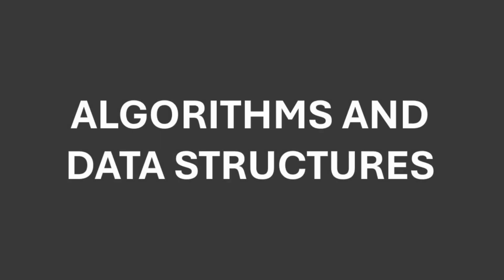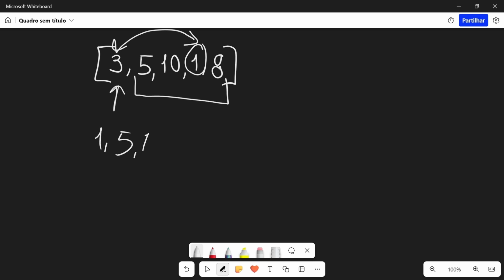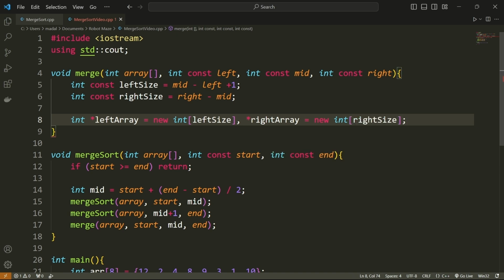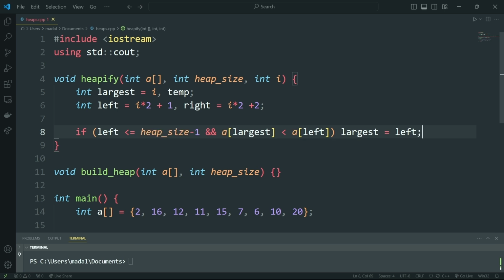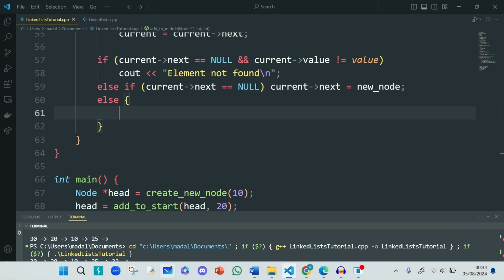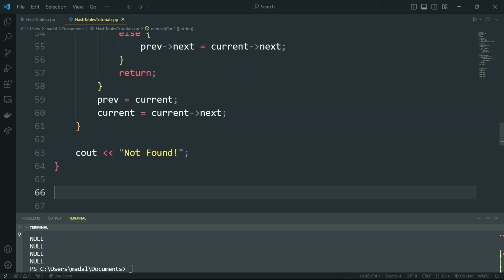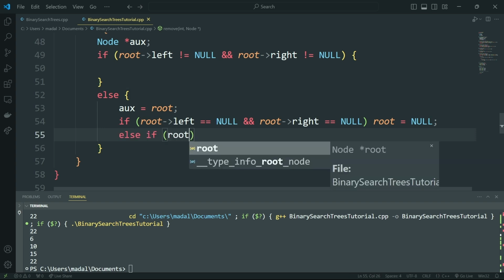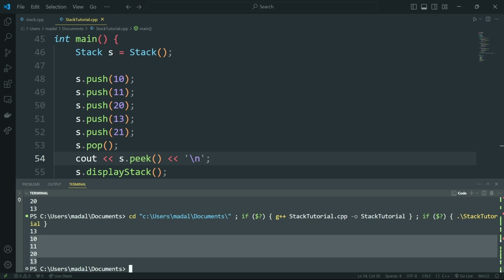Algorithms and Data Strutures FULL BEGINNER COURSE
In this video I explain every basic algorithm and data struture you need to know, such as binary search, insertion sort, selection sort, bubble sort, merge sort, quick sort, heap sort, the heap data struture, linked lists, hash tables, binary search trees, queues, stacks, and asymptotic notation.

*Timestamps*:

00:00 - Intro
00:01:00 - Asymptotic Notation
00:09:17 - Binary Search
00:15:43 - Insertion Sort
00:22:36 - Selection Sort
00:29:53 - Bubble Sort
00:35:37 - Recursion
00:41:46 - Merge Sort
00:51:24 - Quick Sort
01:03:28 - Heap
01:12:53 - Heap Sort
01:18:47 - Linked List
01:40:30 - Hash Table
01:58:00 - Binary Search Tree
02:07:55 - Binary Search Tree Implementation
02:24:05 - Queue
02:36:38 - Stack

*Hashtags*